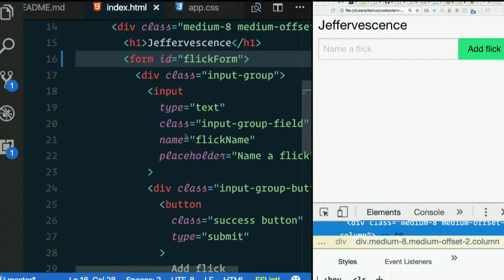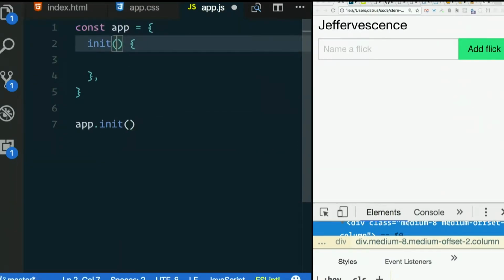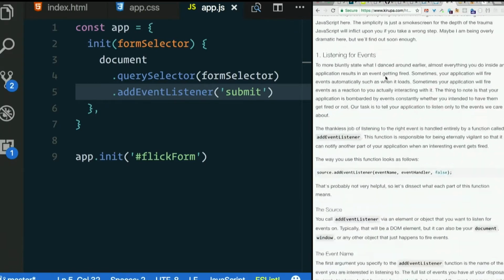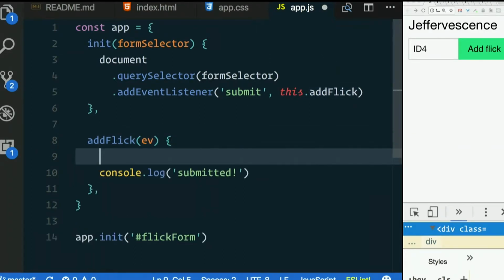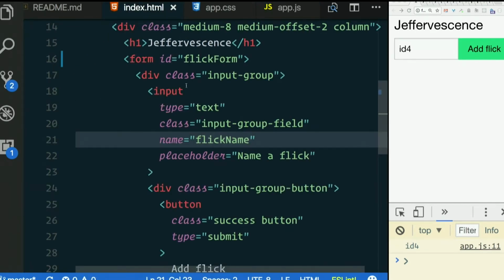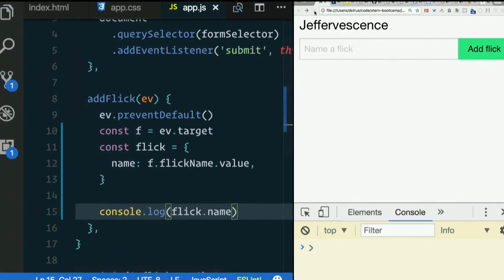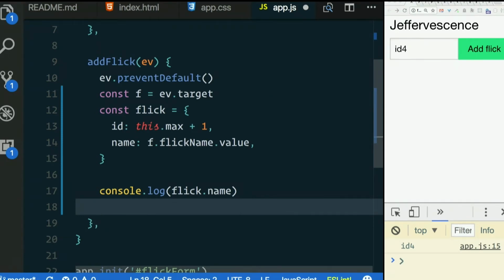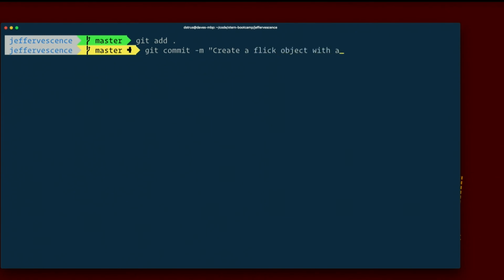Day 3 - Morning, part 11: addEventListener, object with name and id - XTBC 2017 Session 2